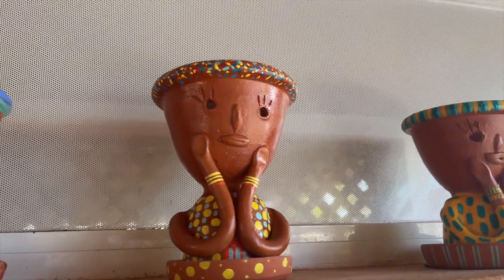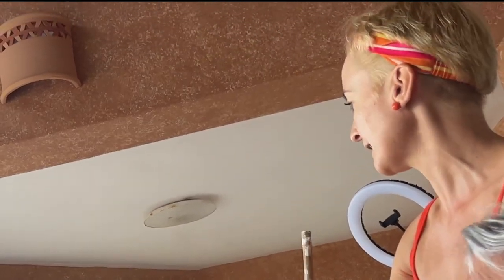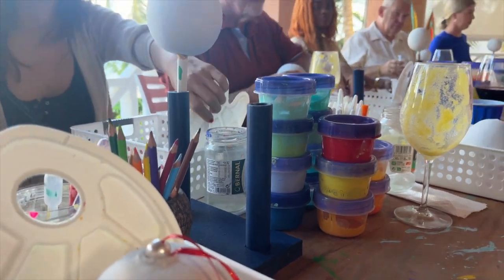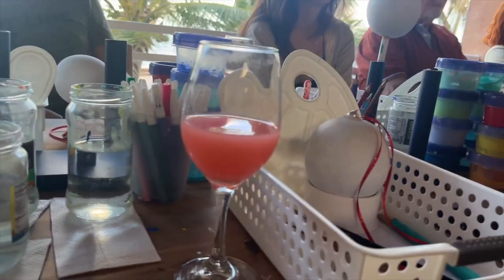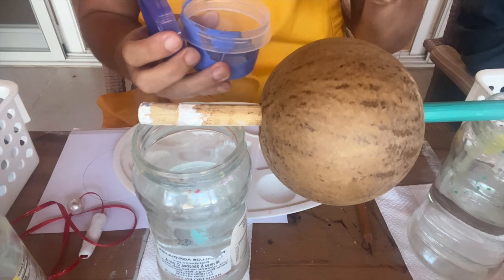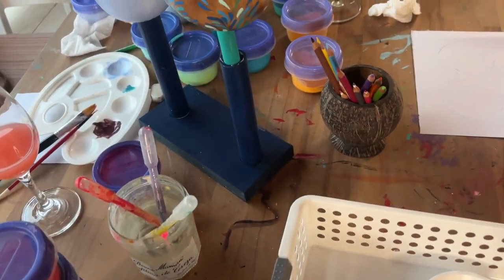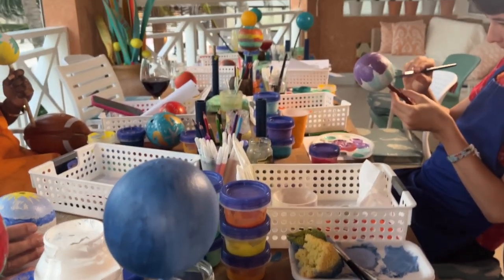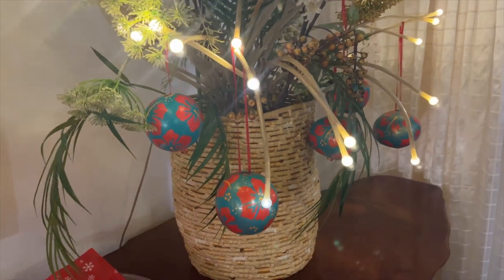Art and Culture in Punta Cana - Workshop at Atelier Ulyana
@atelier.ulyana on Instagram
Click on contact on her Instagram and find the information or send her message.
I went to the Christmas workshop, but of course Ulyana holds many different kind of workshops and classes.
Looking for something different? Want to paint ? Meet people and be creative tougher? Check it out.
Expats of Punta Cana, Residents, People and normal people :-)